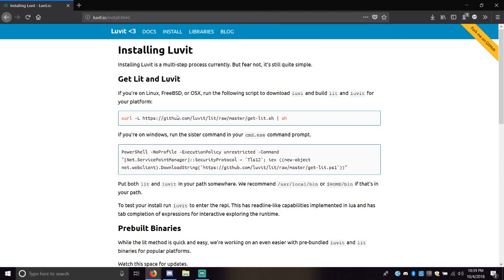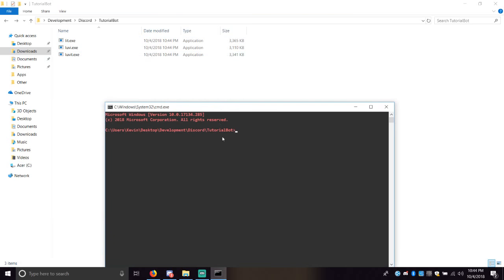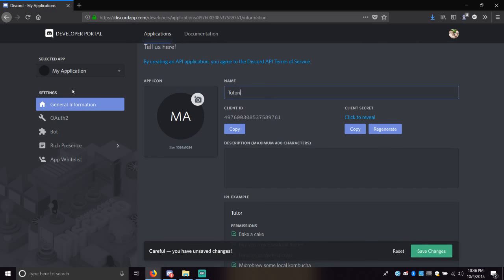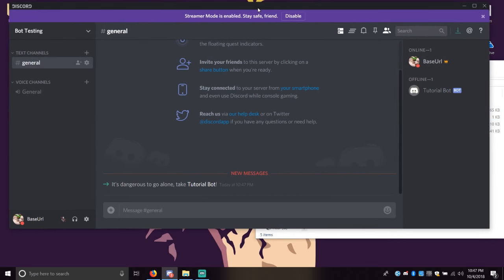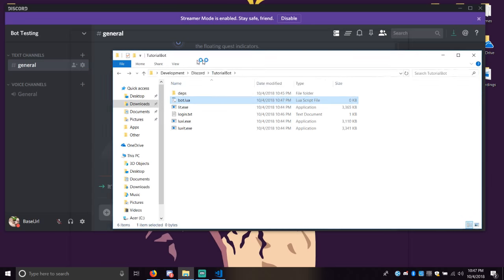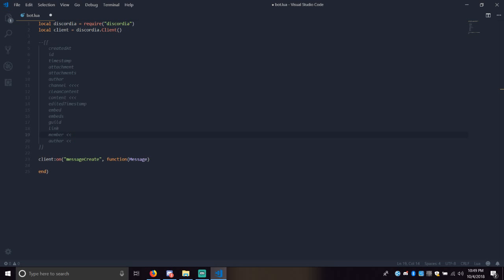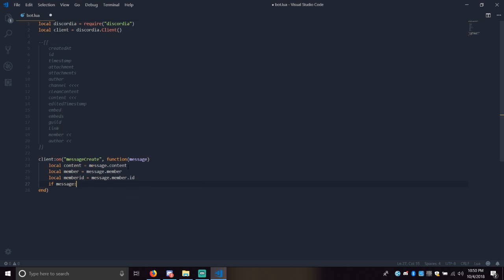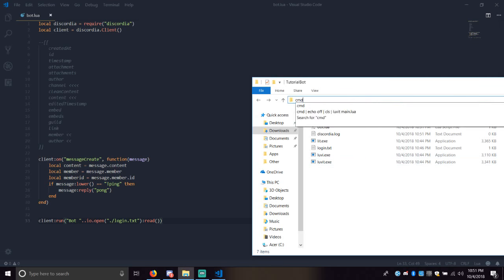Lua Discord Bot Part 1 | Setup!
Today, I will be going over on how to make a Discord bot in Lua. Yes Lua, I will be going over key/important components on how to use the library.